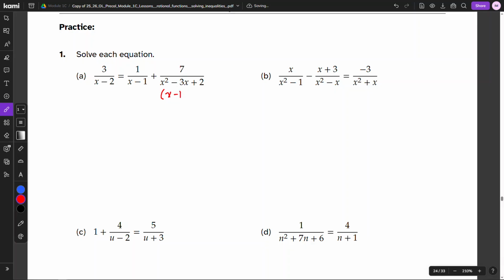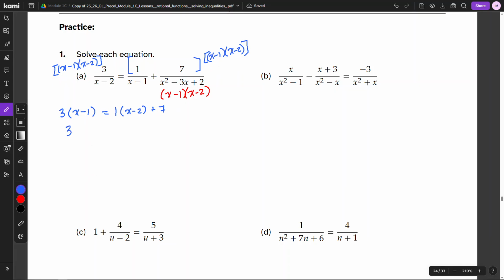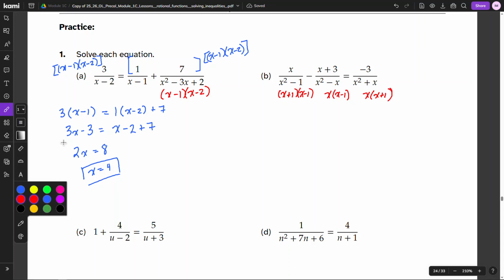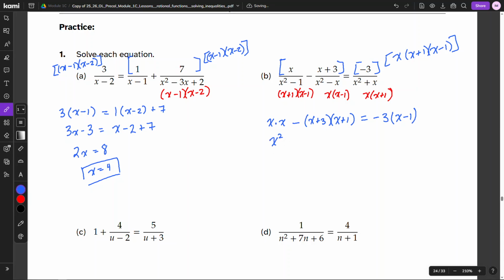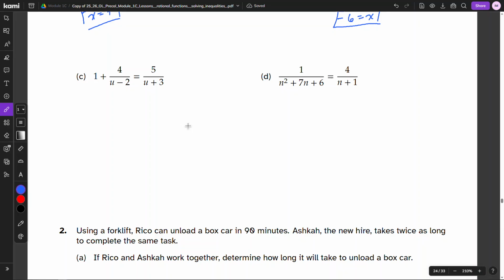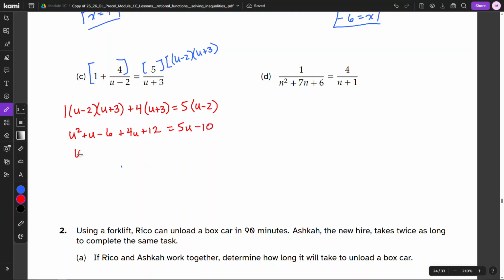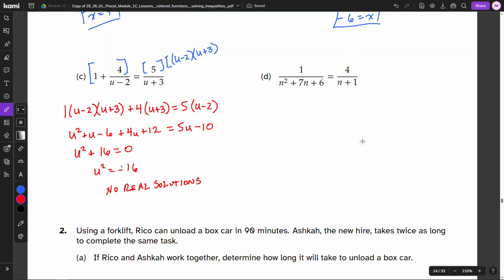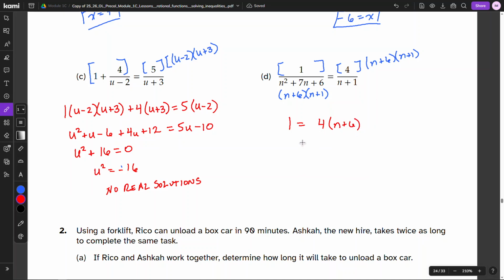OL Precal Module 1C Day 3 Practice (Video 1)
working practice problem 1.

solving rational equations. includes an example with no real solutions (indicating no intersection between two rational functions).